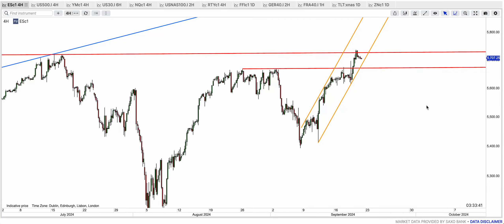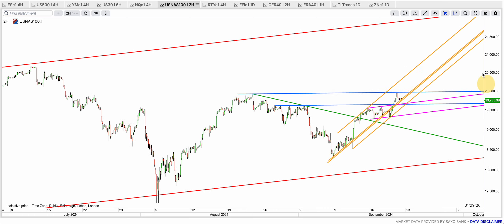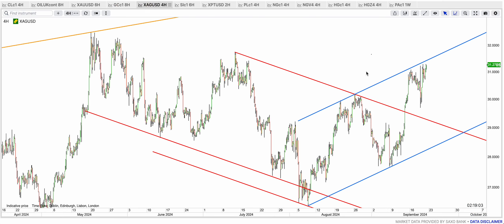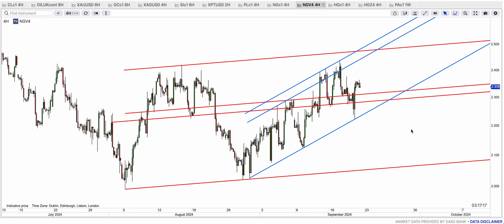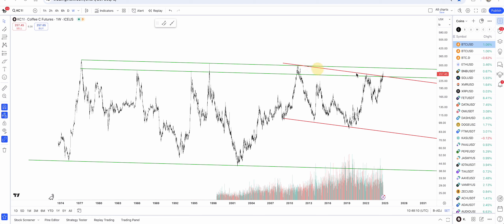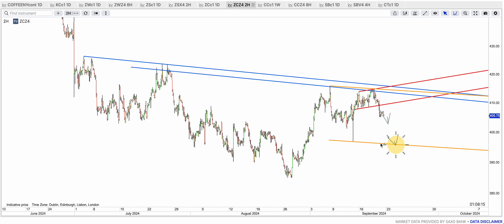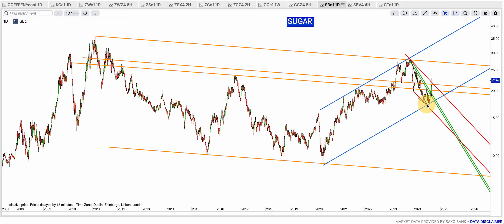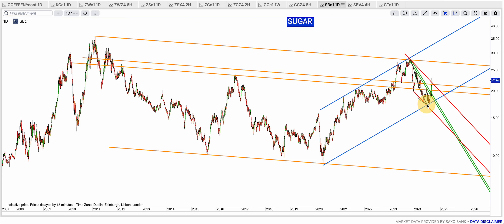Trading Channels Daily Update (20.09.24)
A technical look at major stock indices, FX pairs, commodities and cryptocurrencies